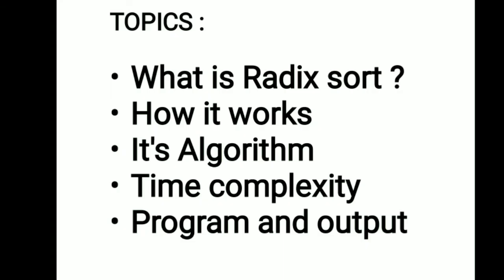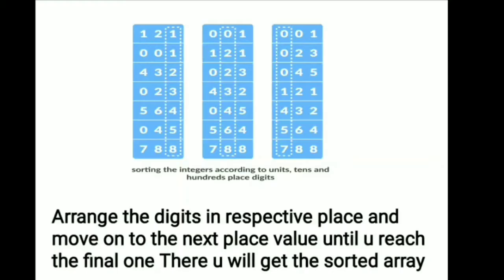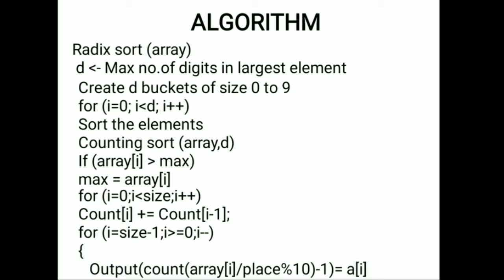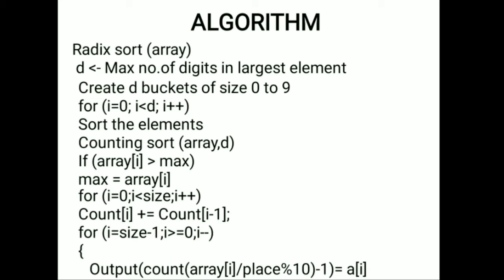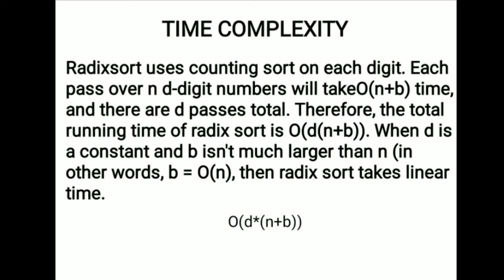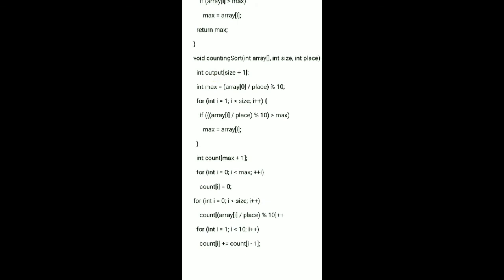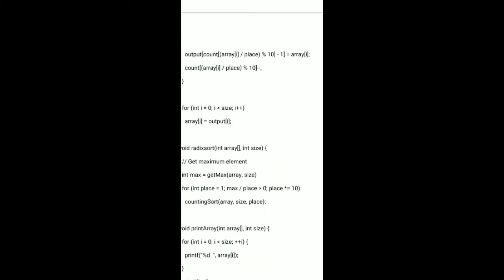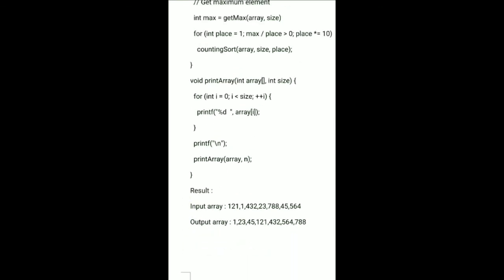Radix sort Algorithm | Data structure | By Sivateja M | JNTUACEA | R19 CSE Batch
Radix Sort Technique is explained by  Sivateja Matam , Student from Computer Science and Engineering ( R19 Batch ) of Jawaharlal Nehru Technological University Anantapur College of Engineering .

Student Details :

 MATAM SHIVATEJA
 19001A0530 ,
 I-B.Tech - II-SEM ,